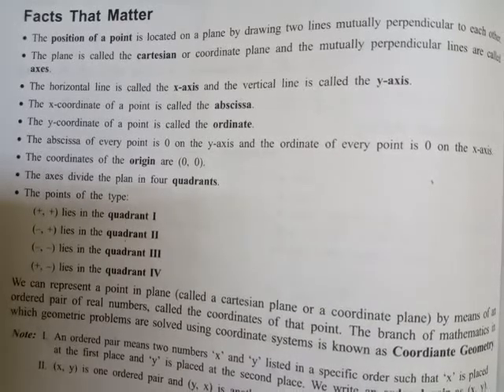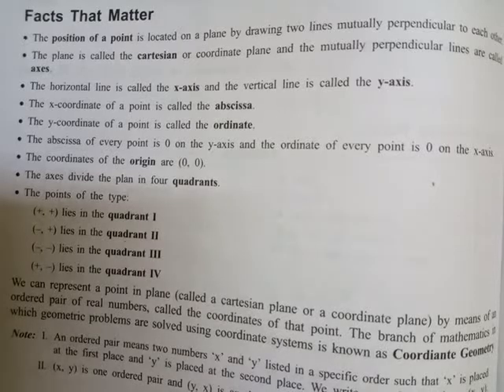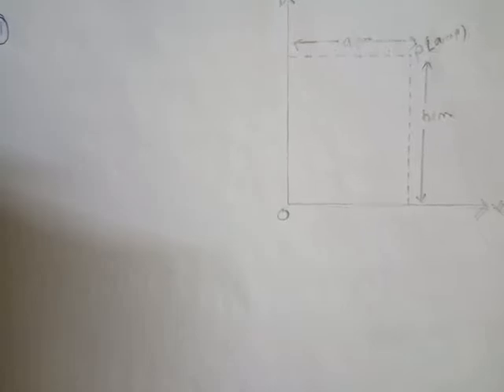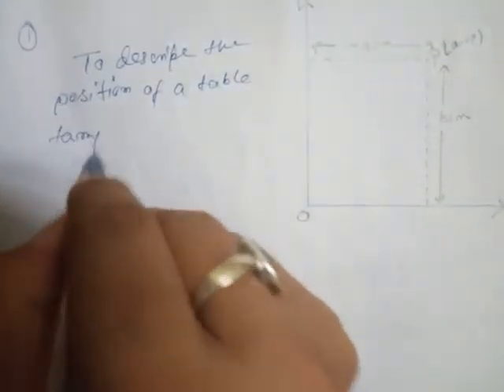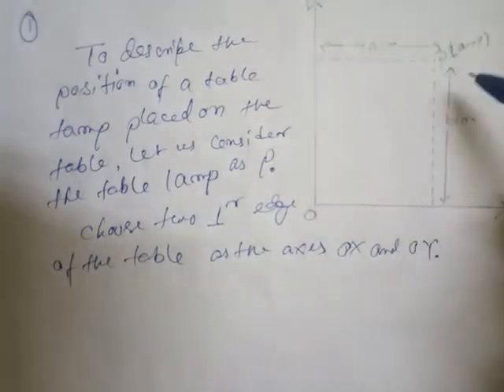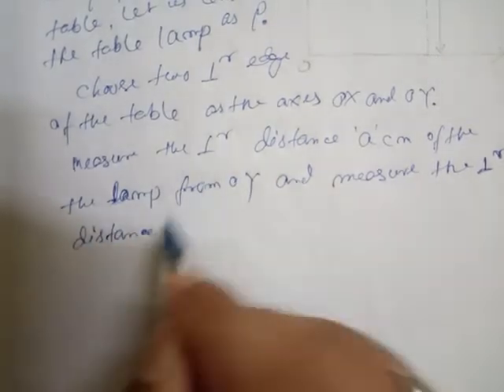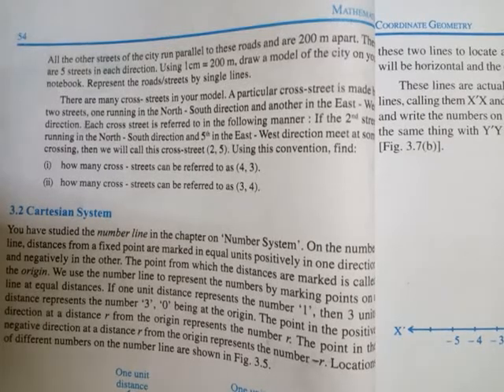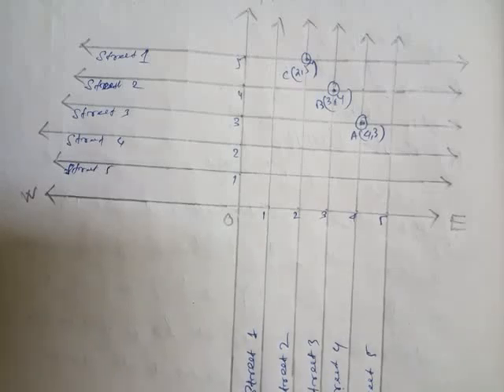Class IX//G.Maths//Chapter 3.1//